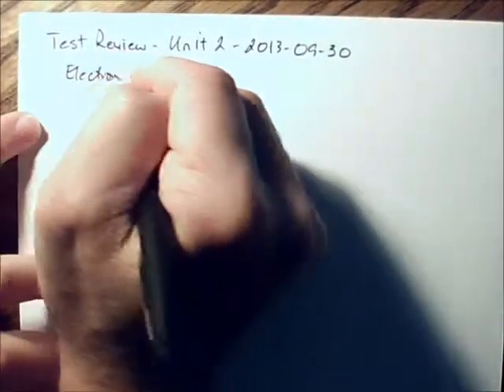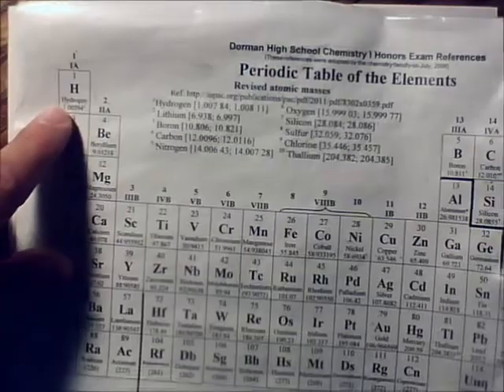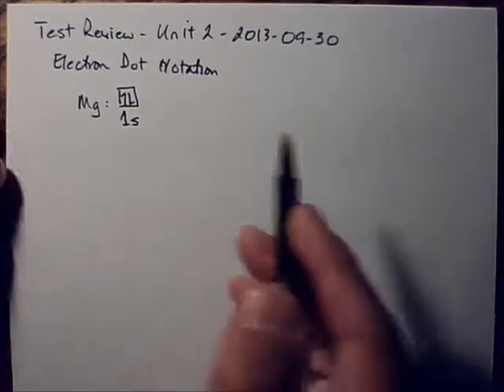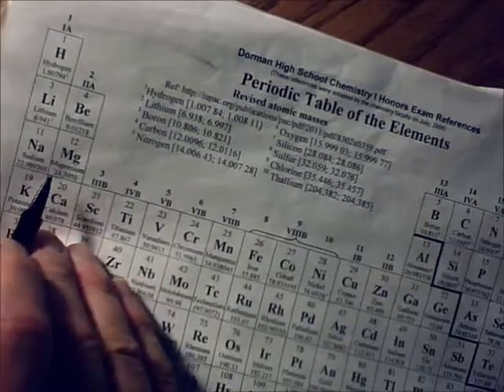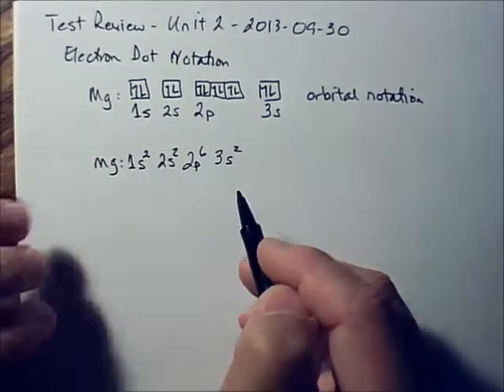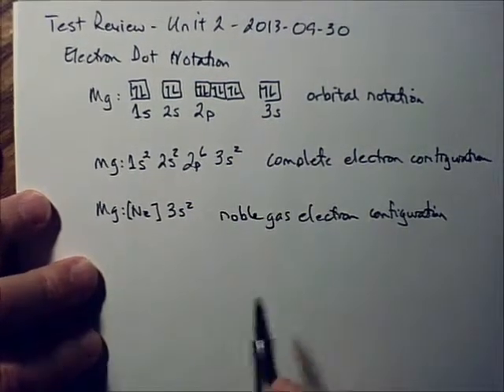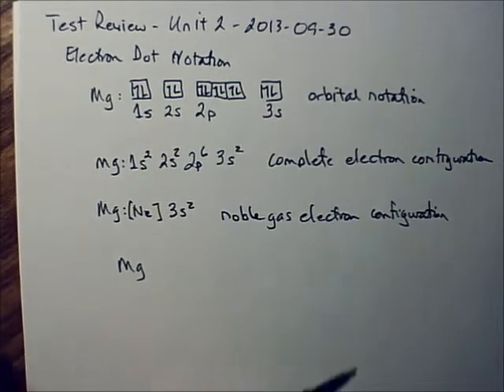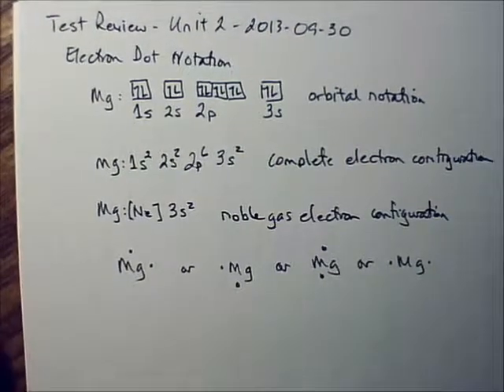Electron Dot Notation Review